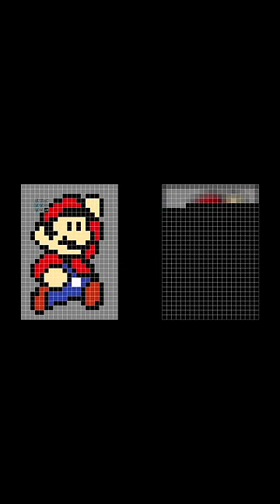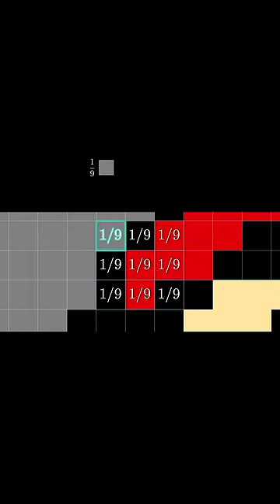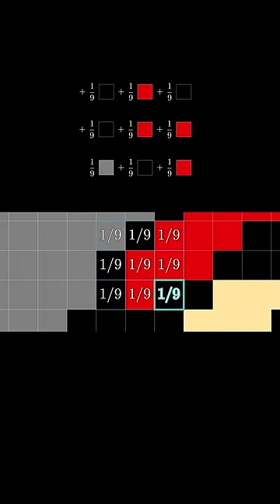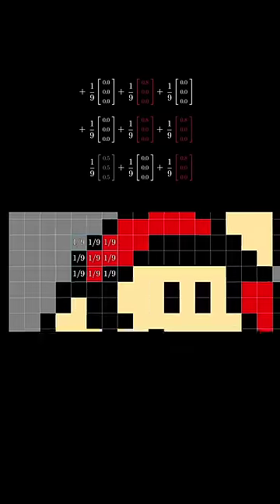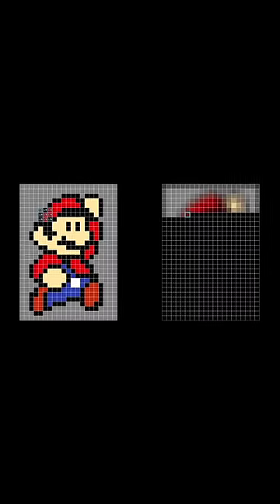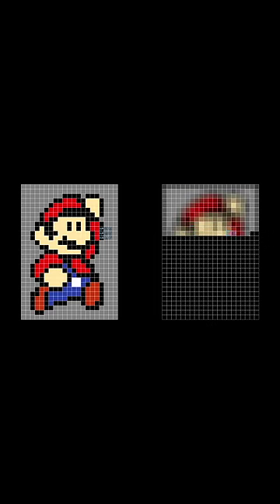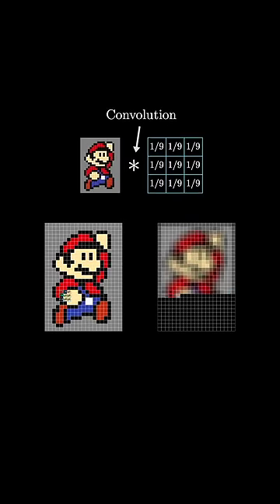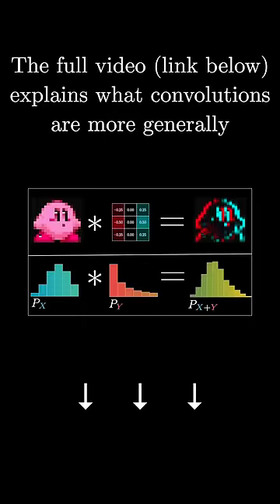A simple image convolution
That video introduces convolutions, as used in image processing, probability, and signal processing.

Editing from long-form to short by Dawid Kołodziej